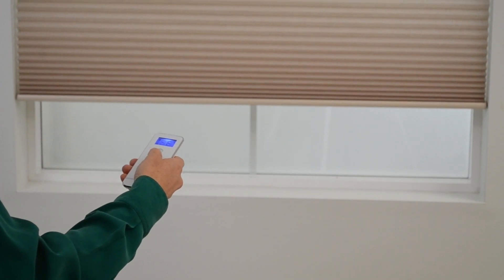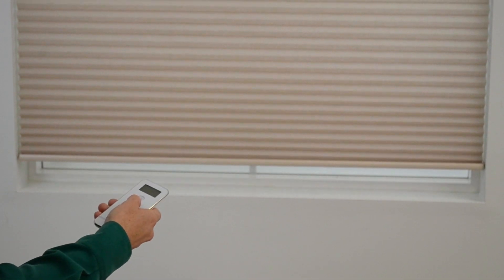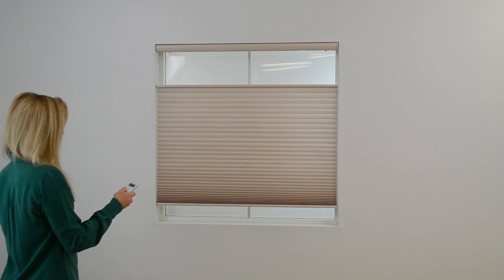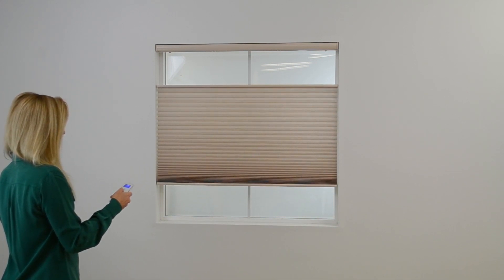Motorized Top Down Bottom Up Shades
Enjoy versatile privacy by lowering your shades from the top, or raising them from the bottom, with the push of a button. Pair select Blindsdgalore Shades  with a NEO Smart Hub and a wireless internet connection to pair with your Smart Home Devices.